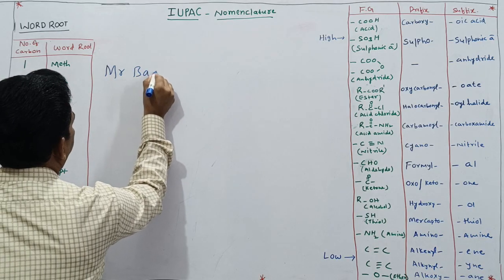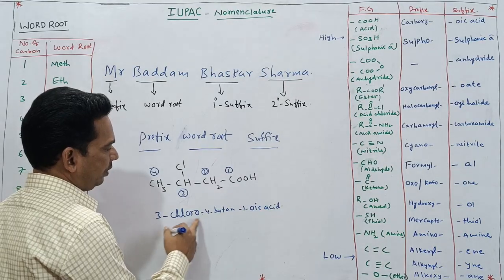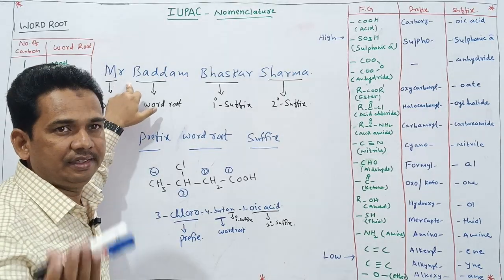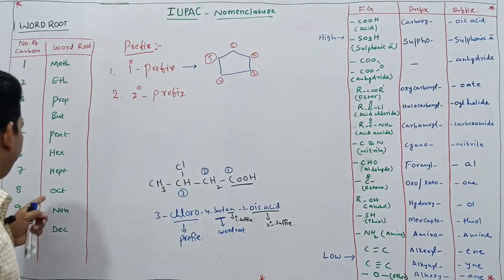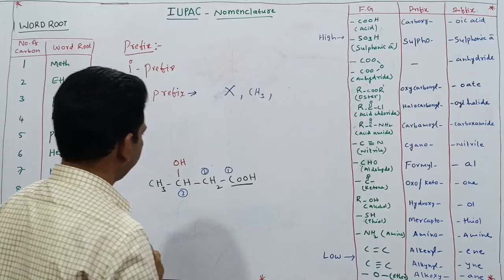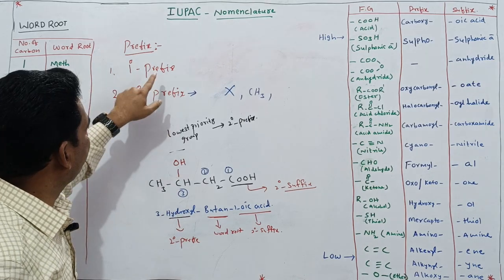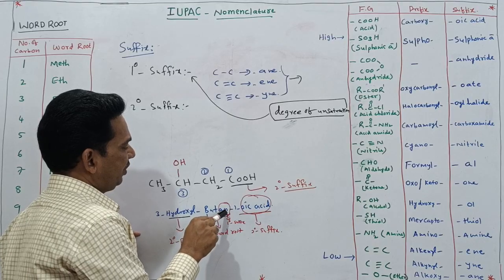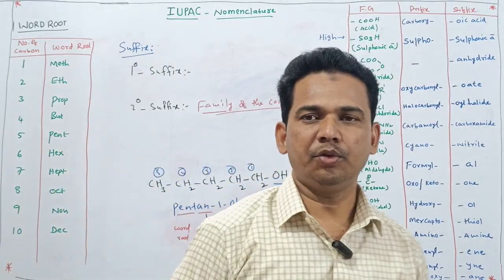“IUPAC Nomenclature Part 1: Master the Basics!”